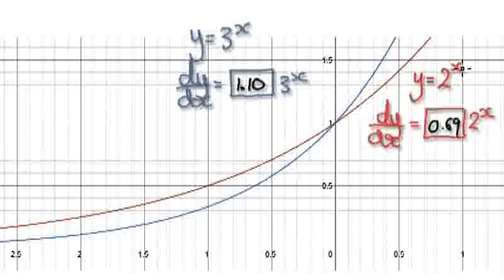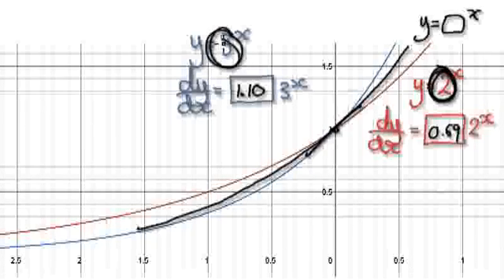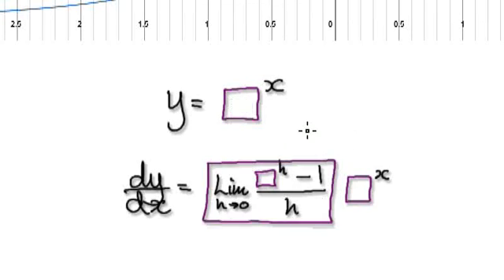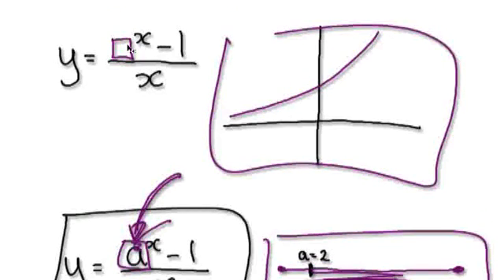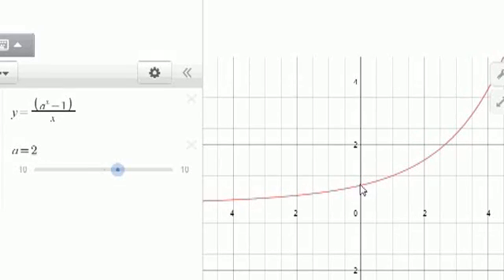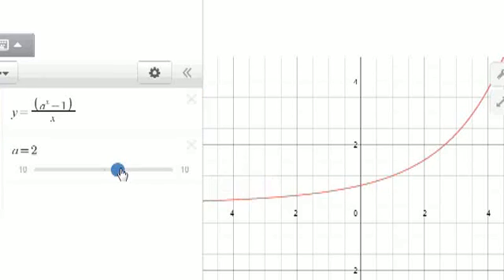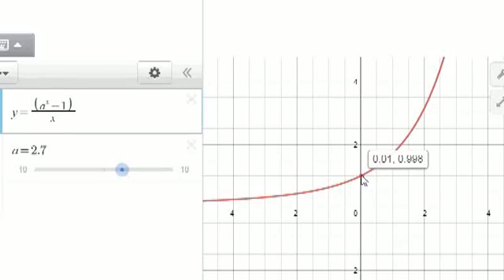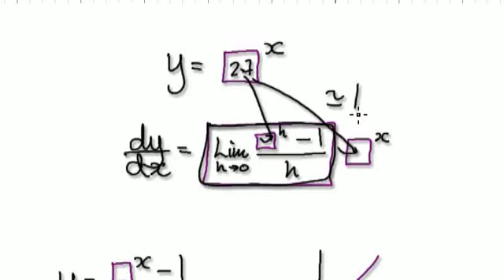Video 1326 - Estimating the Number e